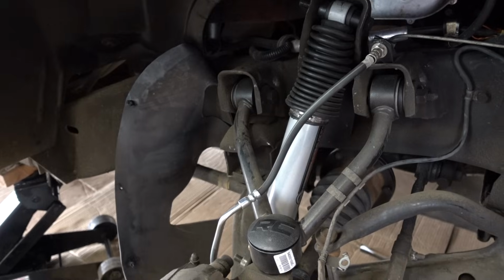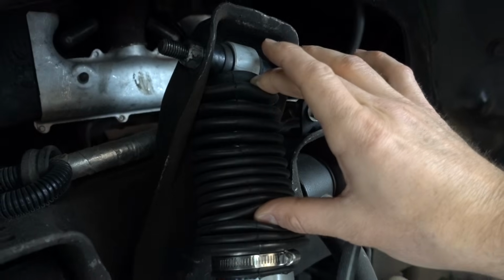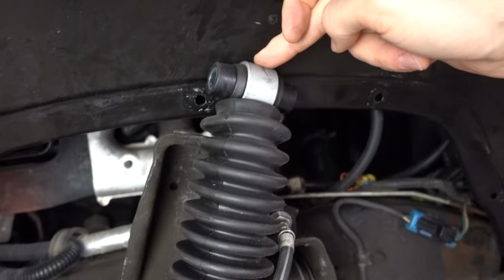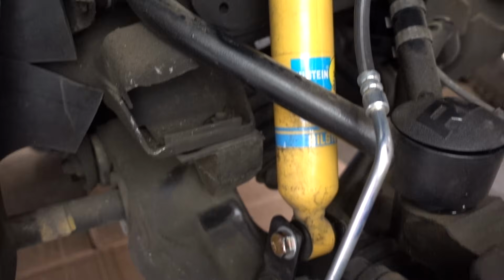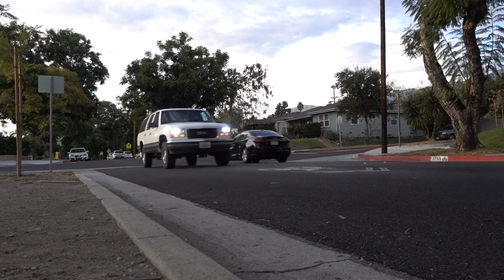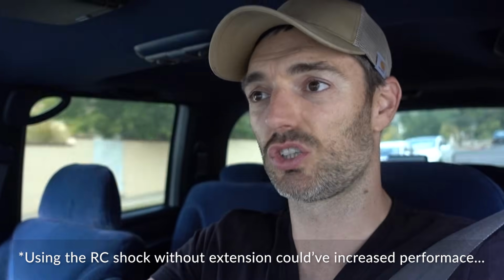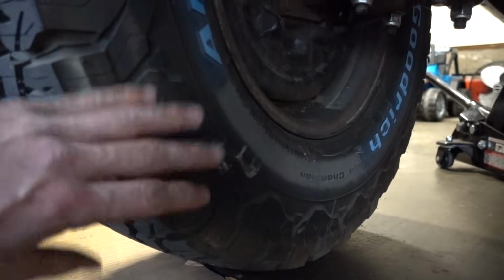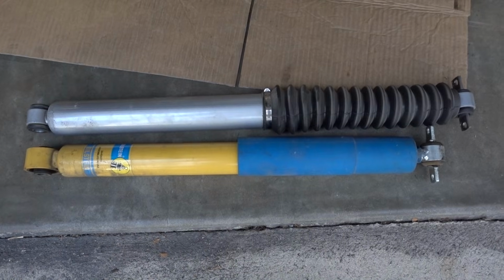Here's How To DRAMATICALLY IMPROVE THE RIDE QUALITY OF YOUR CAR OR TRUCK!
Here's How To Know If YOUR SHOCKS ARE ALL WRONG!!

Ever since I recently installed the lift kit on my truck, I sensed the ride quality could be better. So, I decided to make some changes. I'm glad I did because the ride quality is dramatically improved!

I do still wonder if the Rough Country shocks would handle everything much better by simply removing the shock extension up front. I just haven't had time to test that. I did, however, call Rough Country during the install of this lift kit and specifically asked about the shocks and position with the extension. They told me to just keep the extension there, since that's what the instructions stated, and if the ride quality isn't great, remove the extensions. It's a pretty big hassle, in my opinion to do all this shock testing, so maybe in the near future I can have time to test that too!!

Bilstein 4600 Shocks